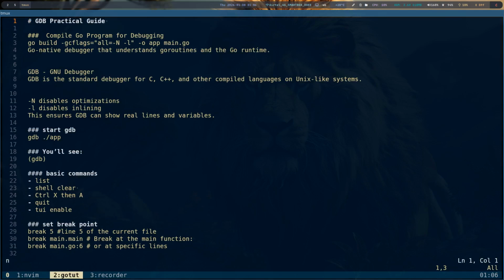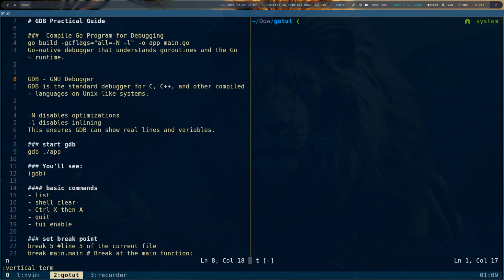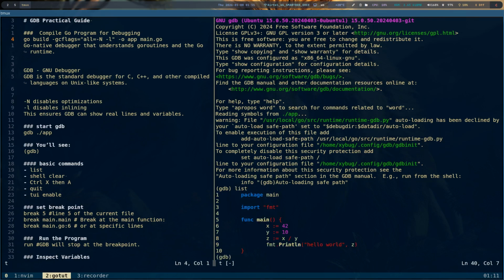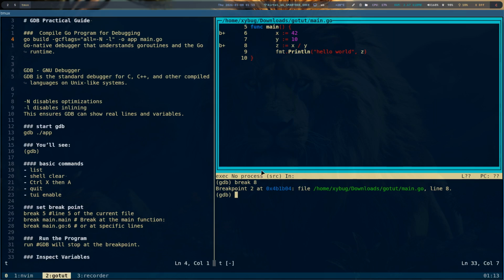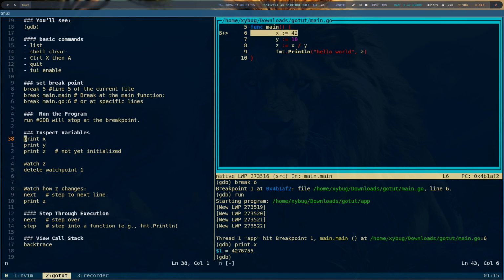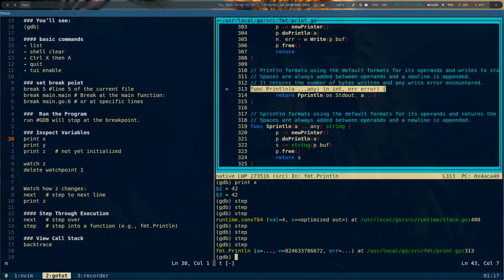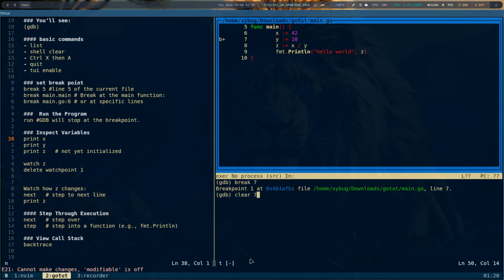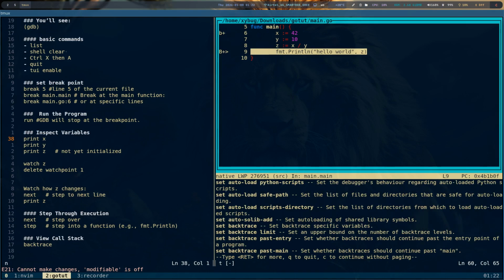GDB Practical Guide: Debug Go Programs Like a Pro (Breakpoints, Watchpoints & TUI)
Learn how to debug Go programs using GDB step by step. In this practical guide, we compile Go with debug flags, set breakpoints, inspect variables, use watchpoints, step through execution, and explore the TUI mode. Perfect for backend engineers who want low-level debugging skills beyond print statements.

⚙️ Topics covered:
Running Go binaries in GDB
Breakpoints & watchpoints
Inspecting variables
Step, next, backtrace
GDB TUI mode